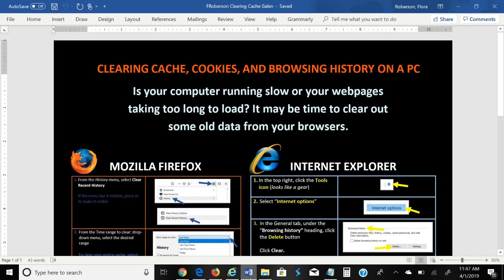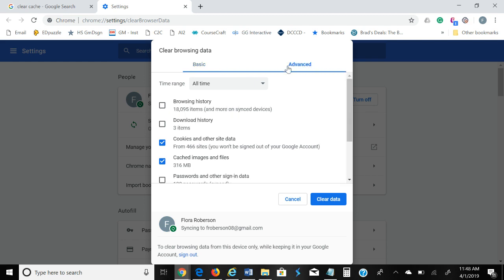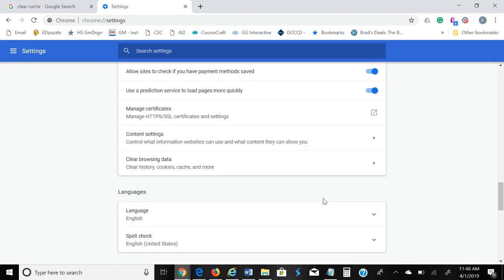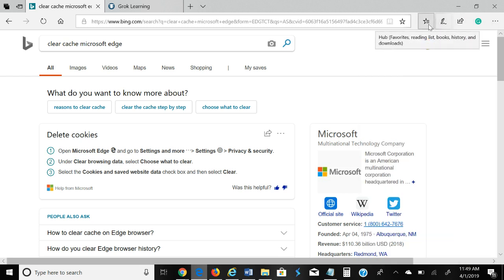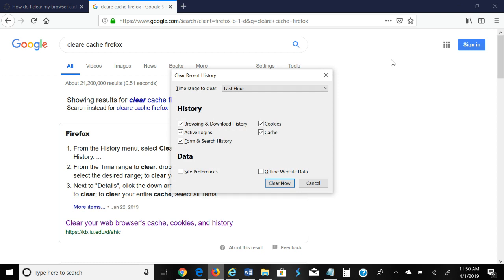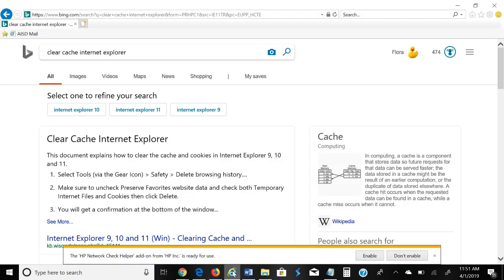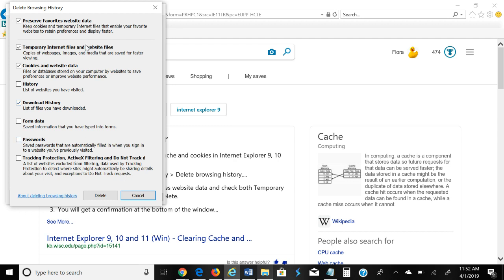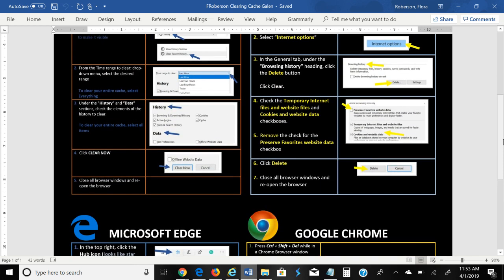Clearing Cache, Cookies, and Browser Data on a PC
This video will show you how to clear your browser data for Chrome, Edge, Firefox, and IE.